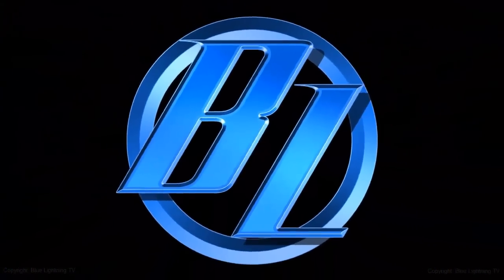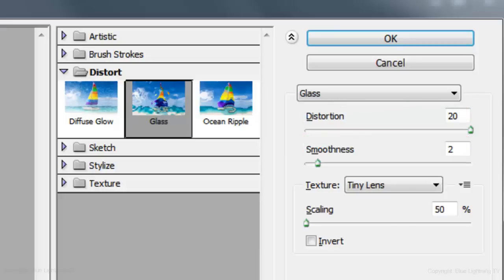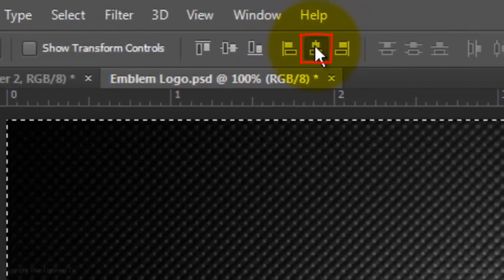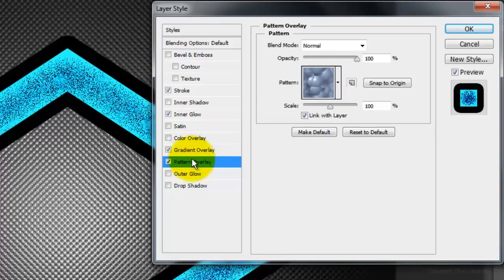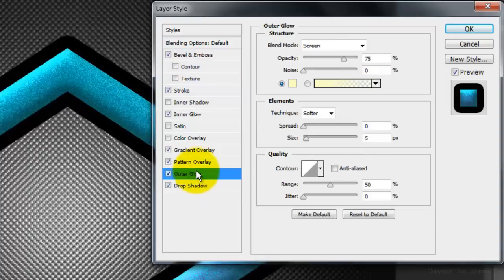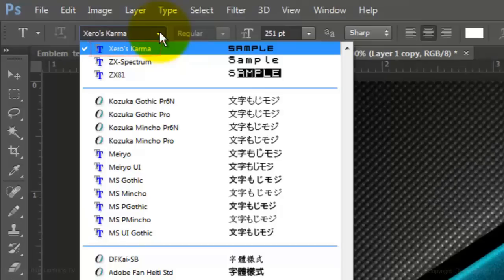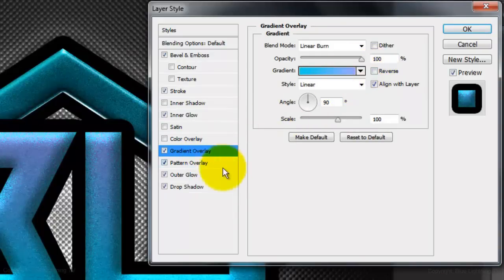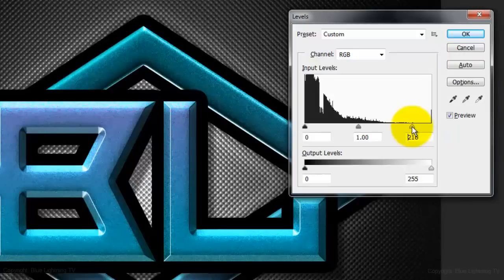Photoshop Tutorial: How to Make a Carbon Fiber LOGO of Your Initials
Photoshop CS6 tutorial showing how to quickly and easily create a great-looking, carbon fiber emblem or logo of your initials or name.

IMPORTANT: If the Lens flare is greyed out: Go to Image_Mode_RGB, 8 bits/Channel.  Also, the lens flare will not work on an active layer that is empty. The layer must have either a color or image in it.